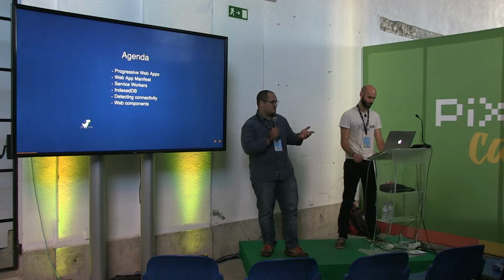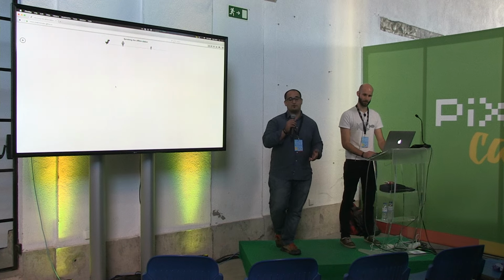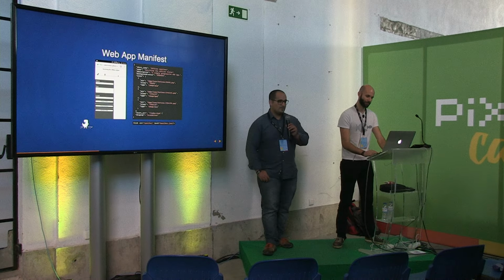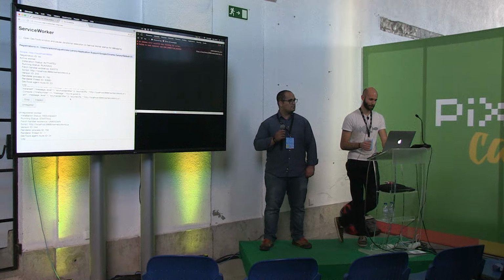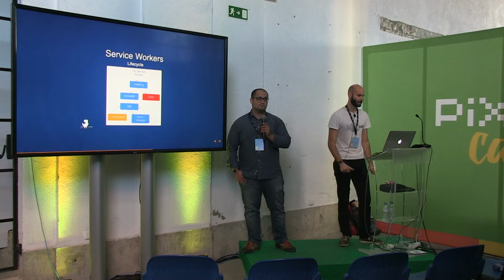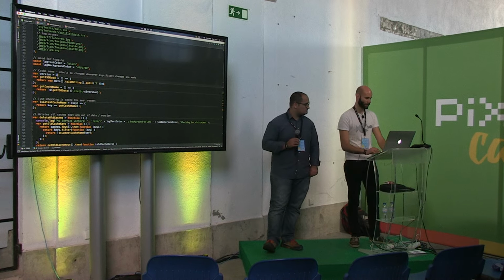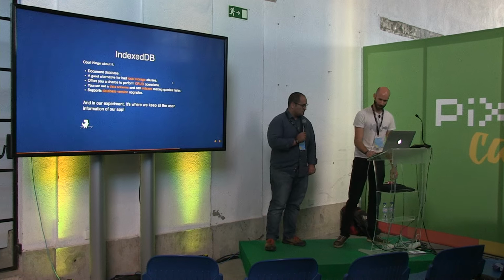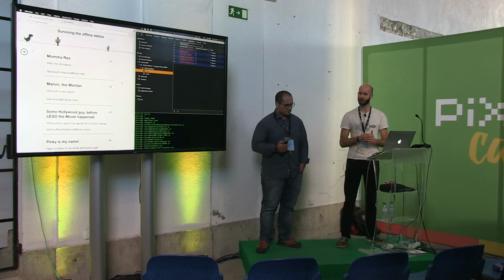Surviving the Offline Status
Note: Due to a recording issue, the audio is missing for the first [2:22] minutes of the video.

The world has witnessed a web-app revolution, this revolution came with libraries and frameworks popping left, right and center. Join us in a journey back to the origins, a travel to understand the technologies that rule the web and explore two of any web-app's frontiers.